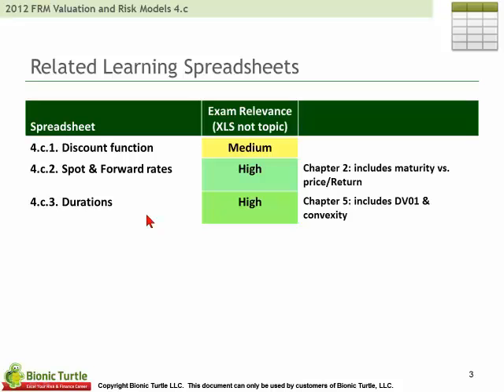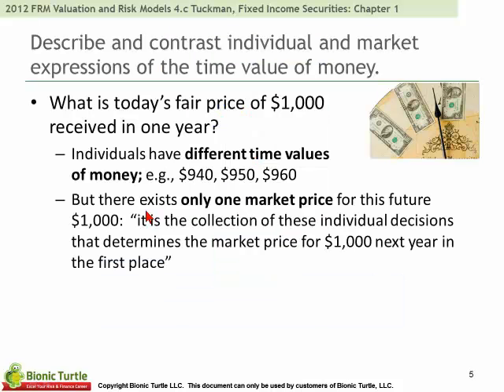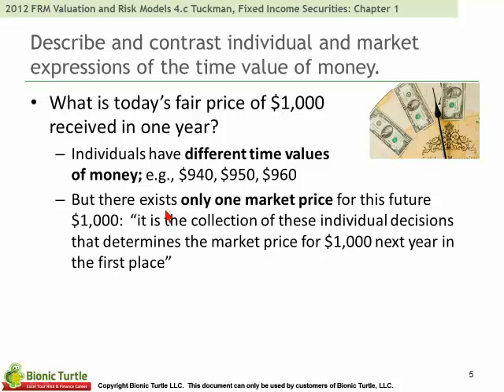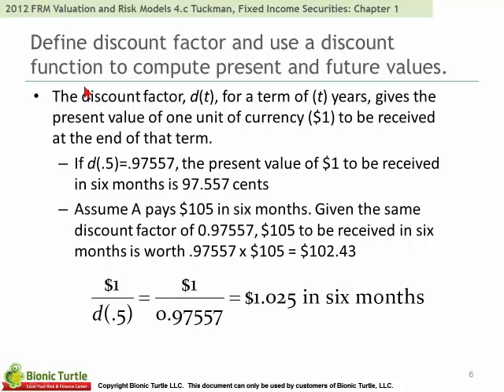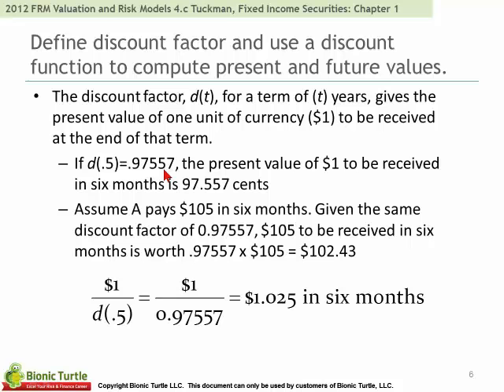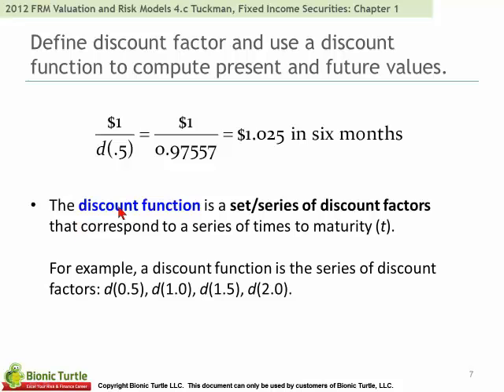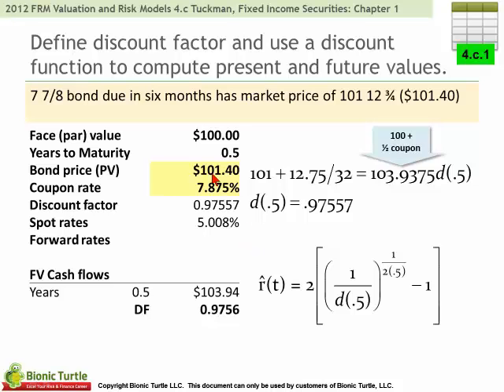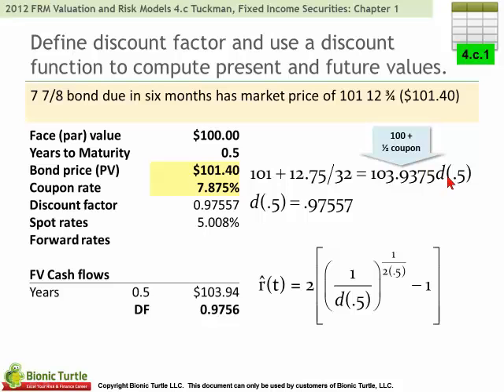Tuckman Chapters 1-4 Sample